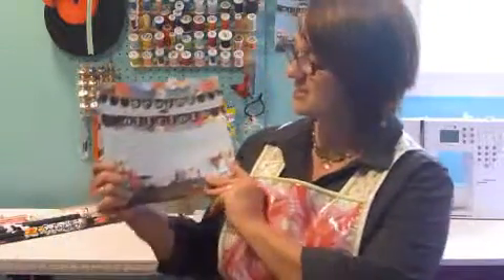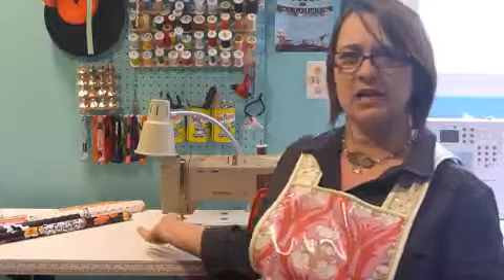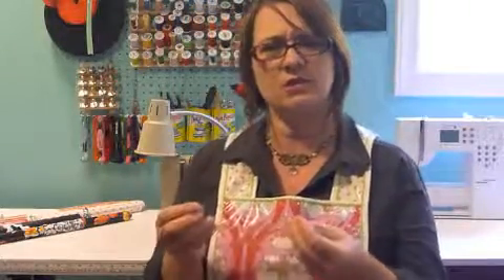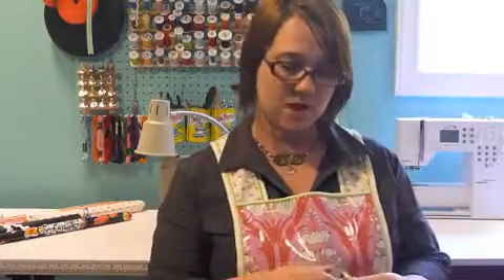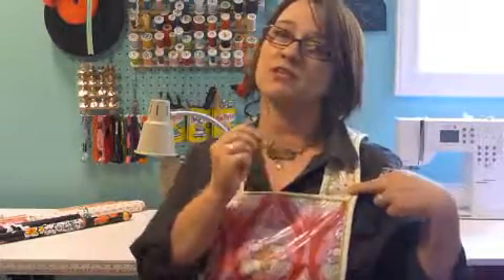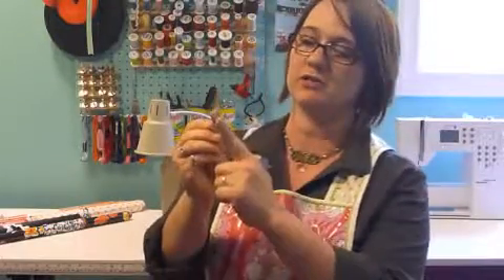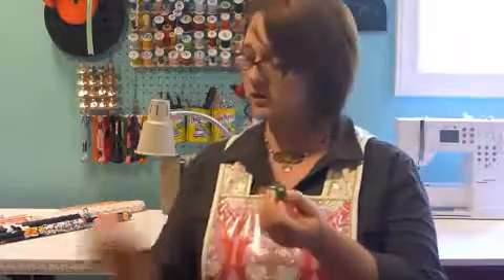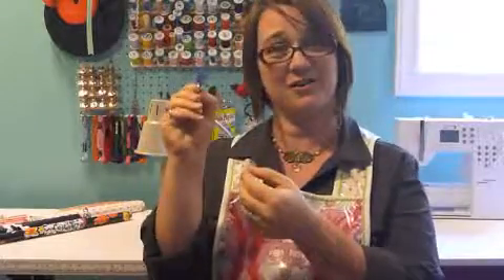Sewing Tips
Here you can see sewing tips presented by housewife mom.